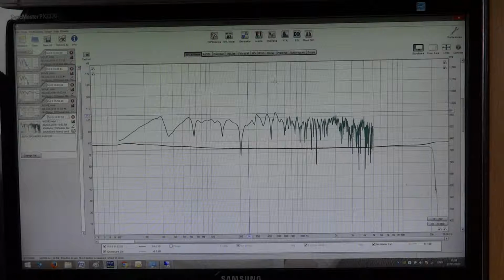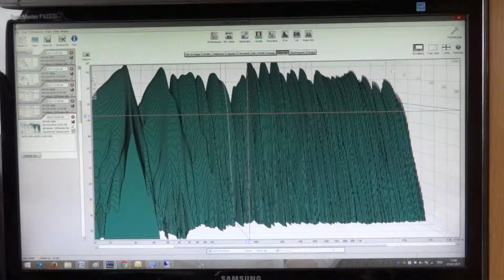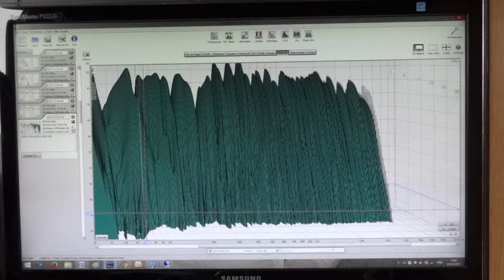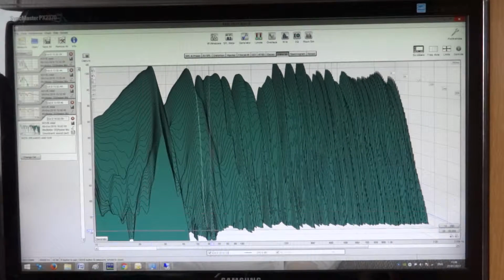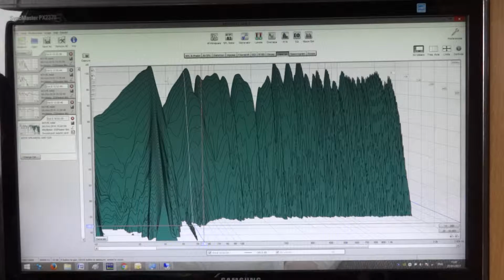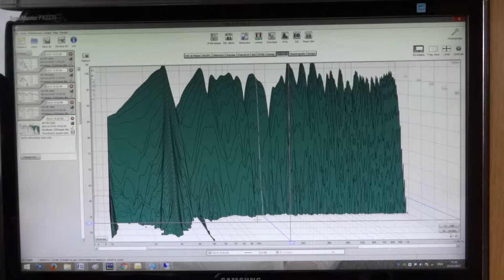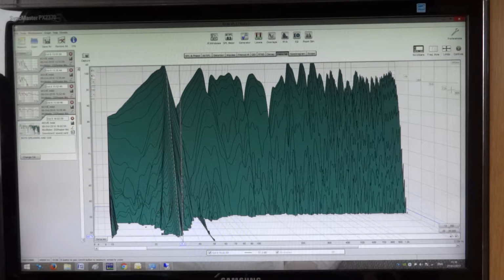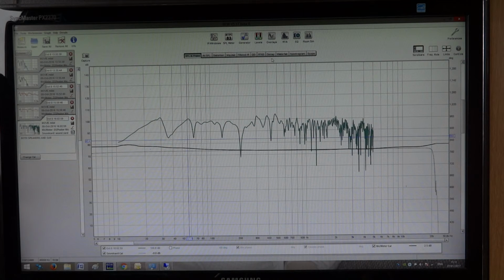REW help vid 4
REW help video for guys WHF Forum